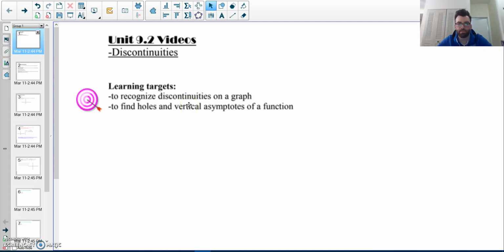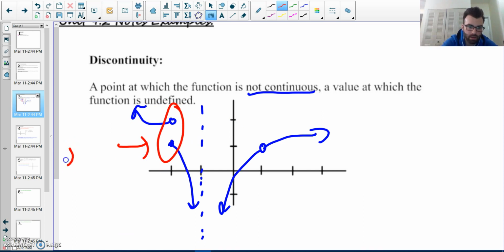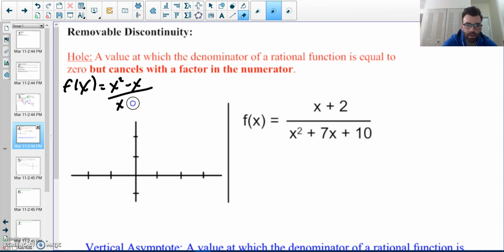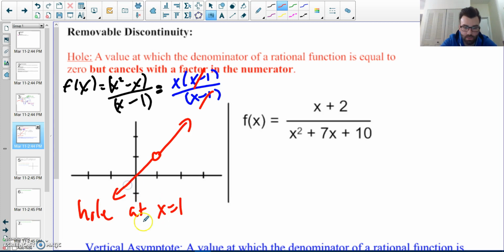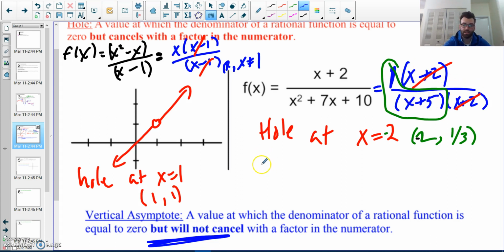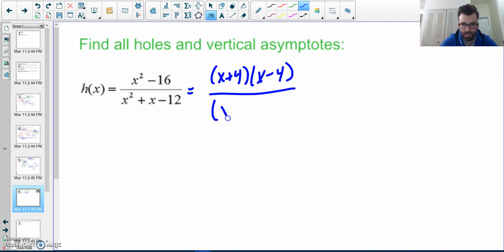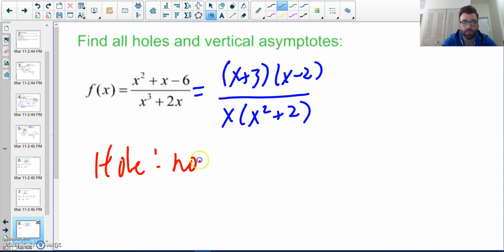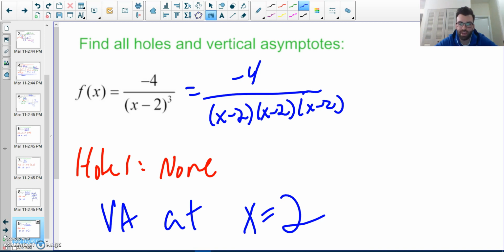9.2- DISCONTINUITIES LFHS